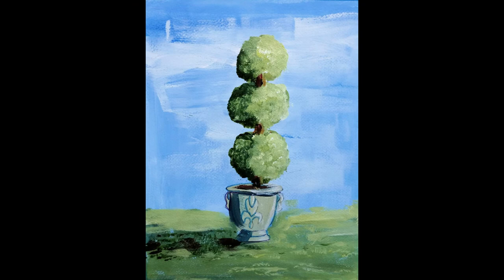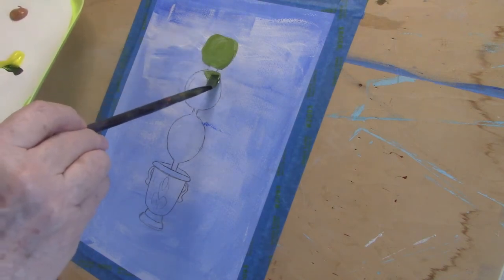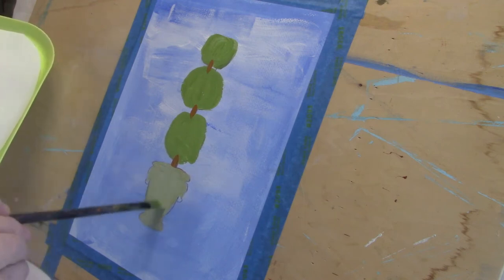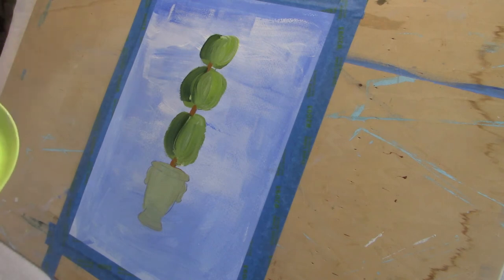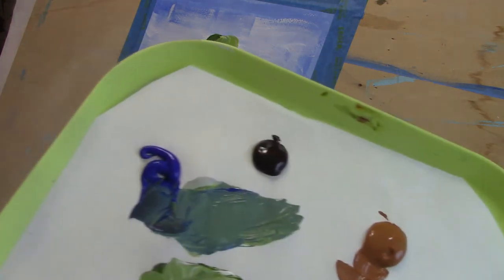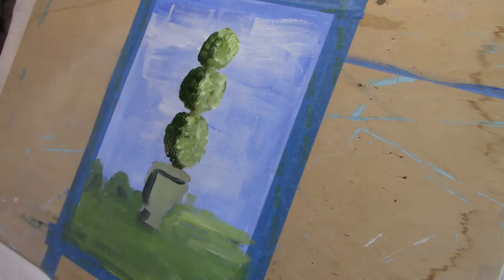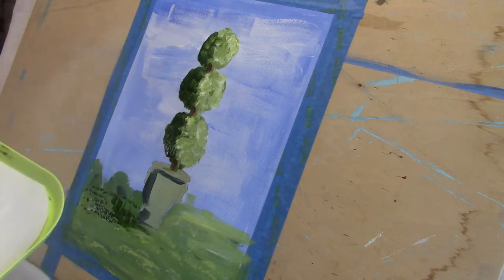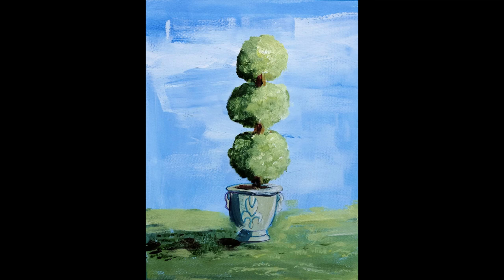Easy Steps to Paint Topiary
I show you how easy it is to paint a topiary tree.  These are so great to do if you want a little sketch for a gift or card for birthdays, weddings, anniversary, etc. So easy and so special to receive something hand made.  Once you have the basic idea, this little tree can be customized to any occasion and  made special in your own way.  Fun!